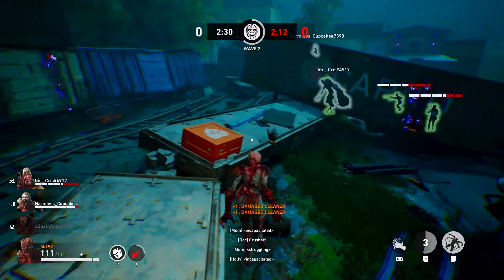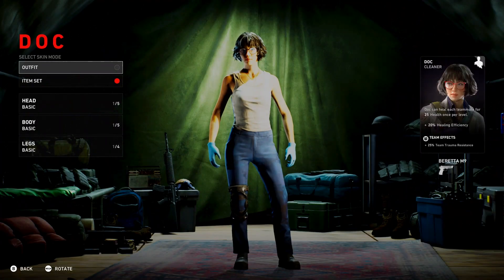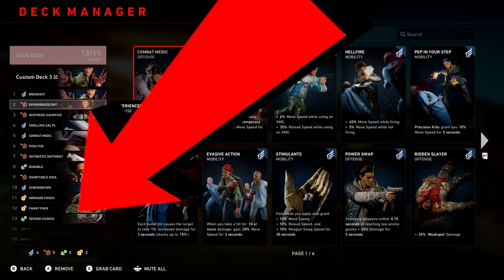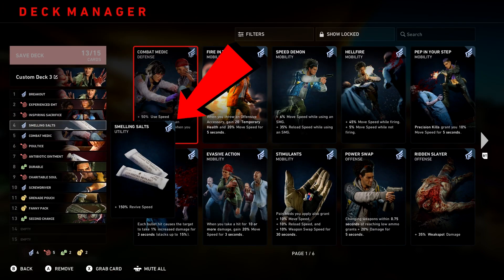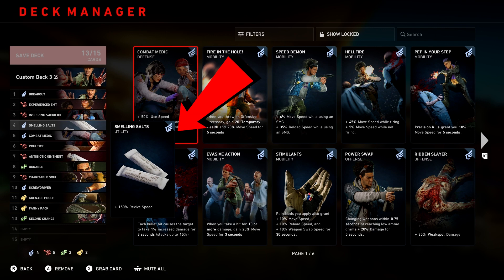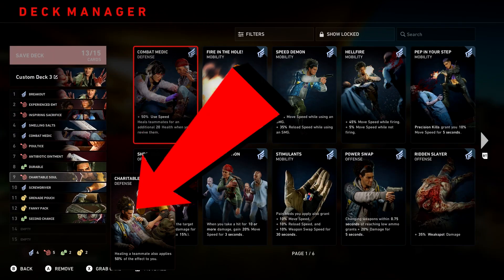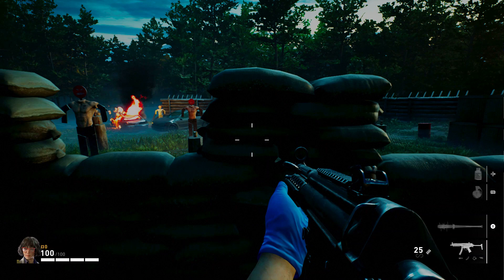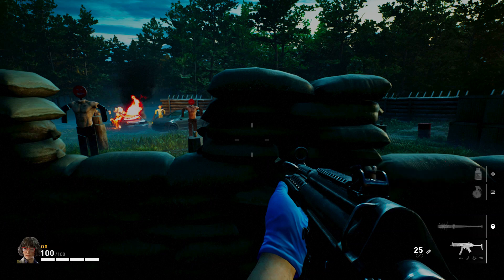Back 4 Blood Doc Build (SWARM)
In this back 4 blood doc build video you will learn everything you'll need to successfully build a doc deck for back 4 blodd swarm mode. I will teach you about doc, her abilities, the swarm deck you'll be using, the cards for that deck, and the swarm loadout. This back 4 blood doc build can also be used for campaign mode as well, but be cautious the back 4 blood campaign deck and swarm deck are built different.

Enjoyed the video, make sure to subscribe to the channel, hit the like button, drop me a comment, and turn on the post notifications to get my videos as soon as i drop them...(YEET!!!)